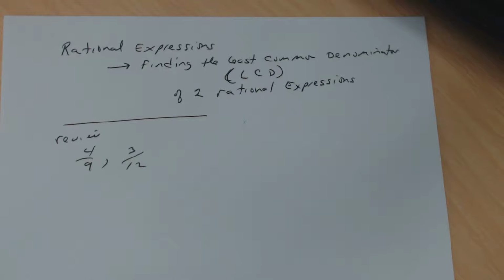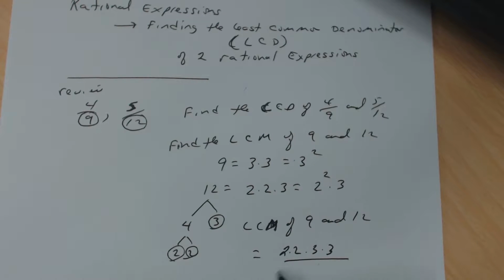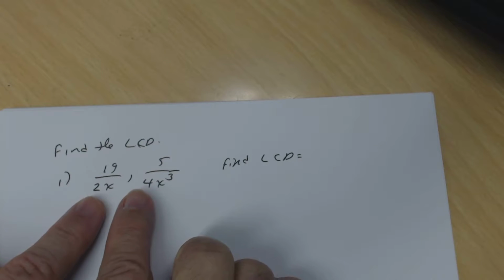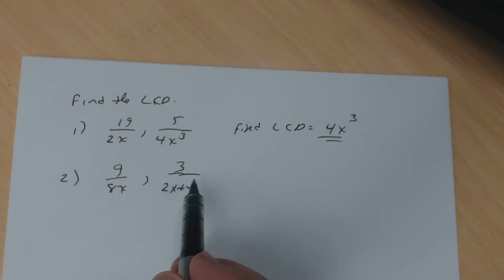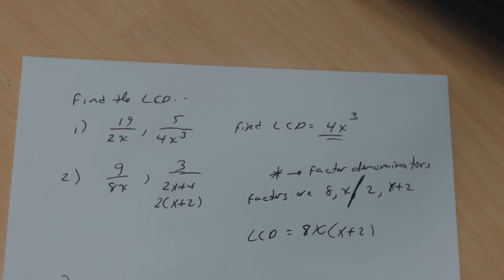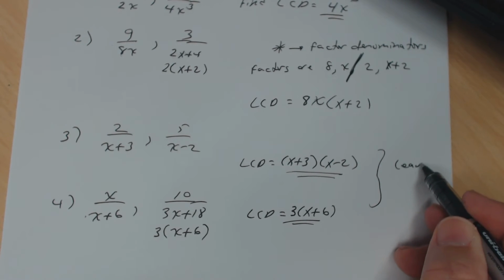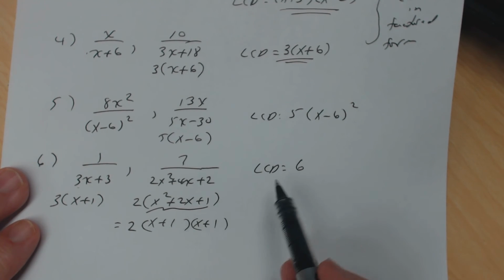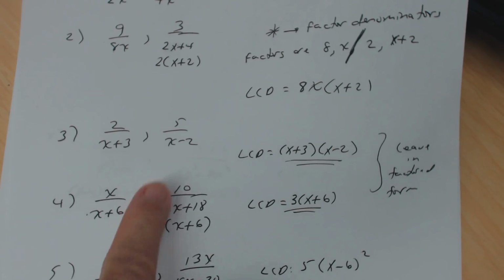7 3 part 2